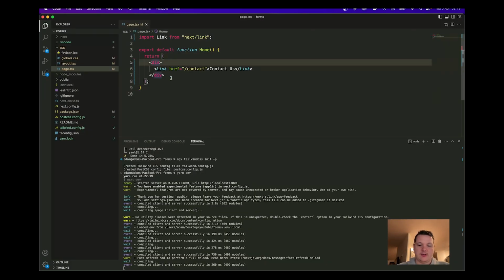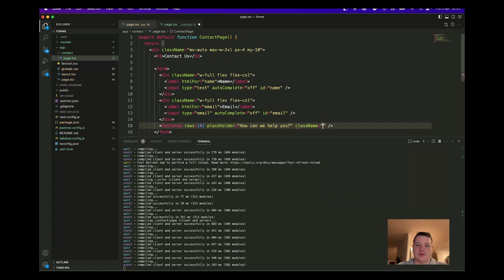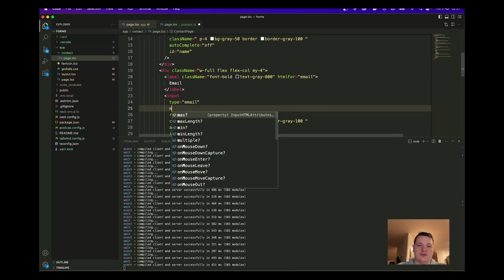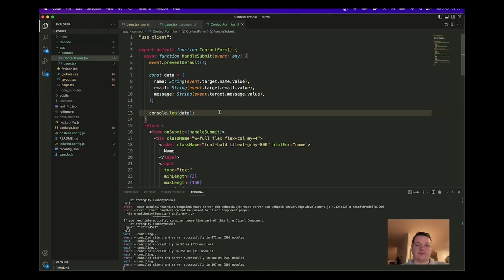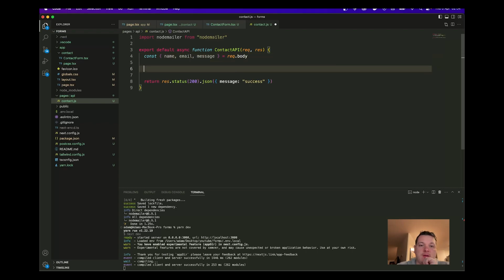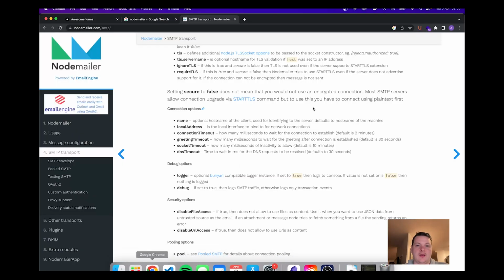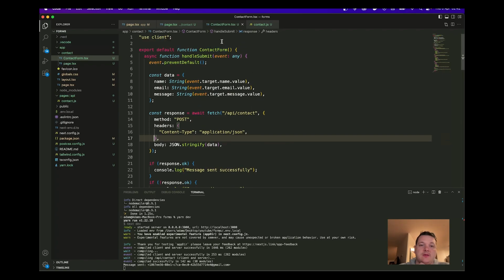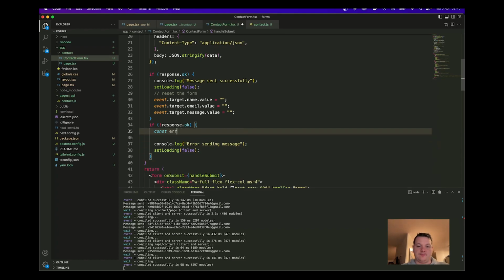How to Build Contact Forms with Next.js 13, React and Tailwind css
In this video, we'll be diving into how to create dynamic and interactive contact forms for your Next.js 13 applications, leveraging the power of the built-in App Router.